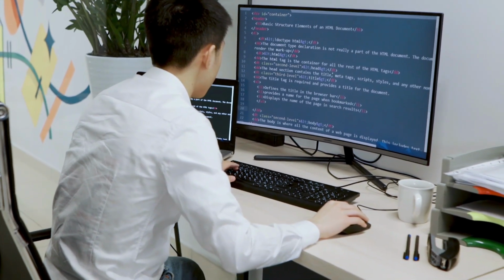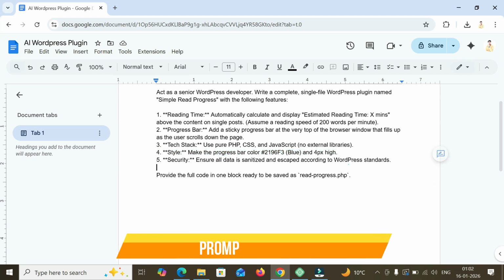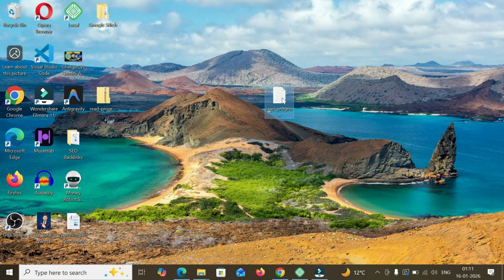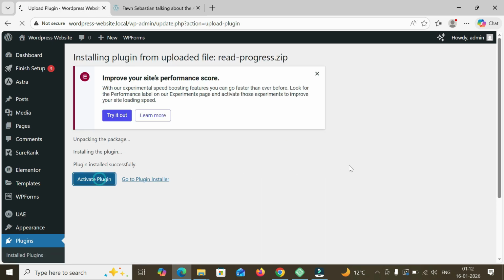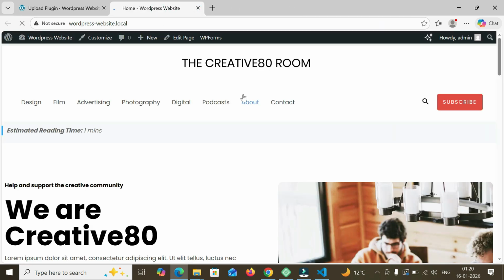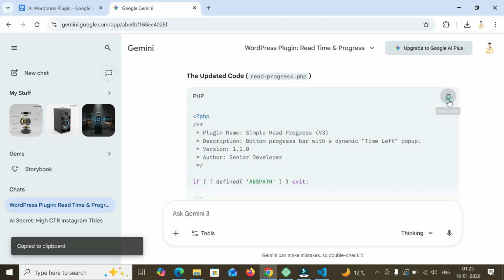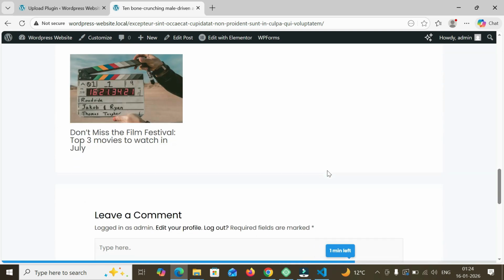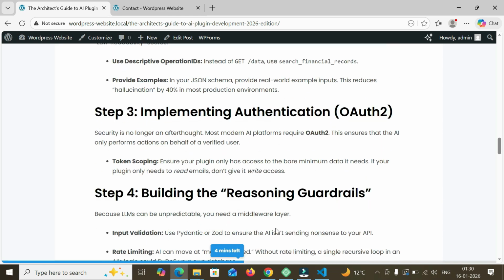Build a Sticky Scroll Plugin in 5 Minutes with Gemini AI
Learn how to build a sticky scroll plugin in just 5 minutes with Gemini, a powerful tool for wordpress plugin development. In this wordpress tutorial for developers, we will guide you through the process of creating a custom plugin from scratch using the Gemini API. This plugin will utilize ai automation and ai scripting to provide a seamless user experience. If you're interested in web development 2026 and want to learn how to make a wordpress plugin, then this video is for you. Gemini pro offers a range of features that make it easy to create complex plugins with ease, including ai tutorial and guidance. By the end of this video, you will have a new plugin that showcases the power of wordpress ai and ai plugin development. Whether you're a seasoned developer or just starting out, this tutorial will provide you with the skills and knowledge you need to create custom plugins using Gemini and wordpress ai plugin technology.

This is not a demo or fake code.

 You’ll see:
 ✅ How AI generates clean WordPress plugin structure
 ✅ Reading time logic (200 words per minute)
 ✅ Sticky scroll progress bar using pure JavaScript
 ✅ Secure PHP code following WordPress standards
 ✅ No external libraries — lightweight & production-ready

If you’re a WordPress developer, freelancer, or beginner, this video will change how you think about plugin development with AI.

👉 Watch till the end to see the exact prompt I used to generate this plugin using Gemini 3 Pro.